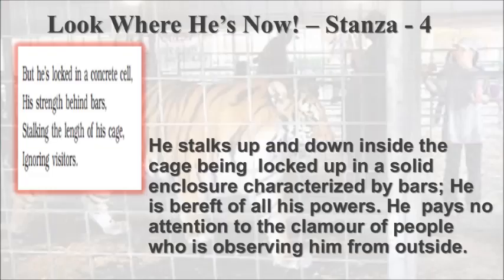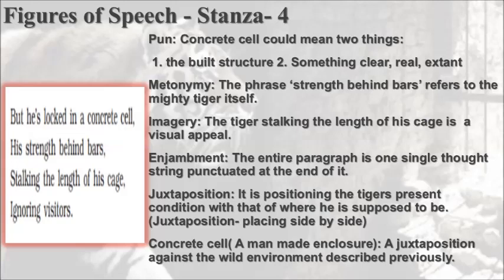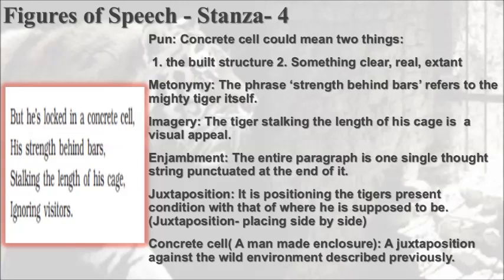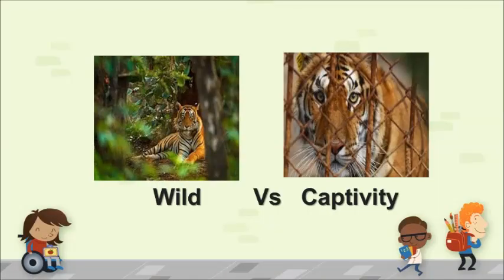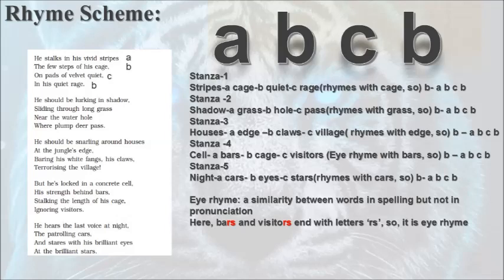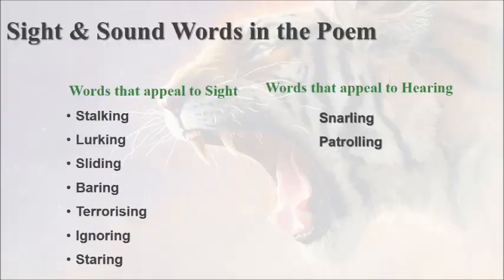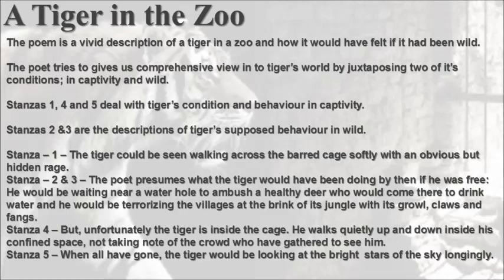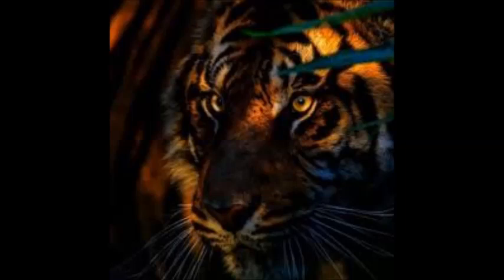First Flight- Class X- Poem-1 A Tiger in the Zoo- Module 2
This video tutorial is made in order to enable distance learning for the students of Atomic Energy  Central School, Kaiga, Karnataka during lock down on account of COVID-19.

The following video has been used to describe the students a live tiger and it's movements. Without the help of this video it would be impossible to get the images appeal realistically to the students. Please note that the creator doesn't have or require any monetary benefits for the video created.
Credits:
Google Images